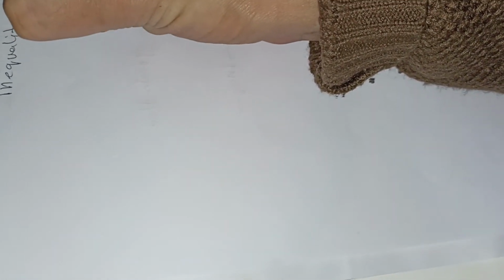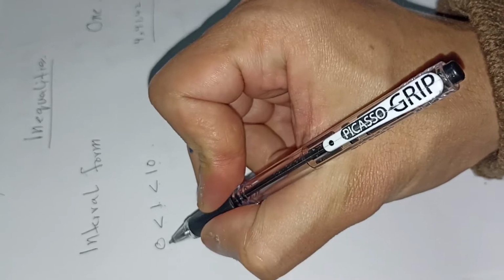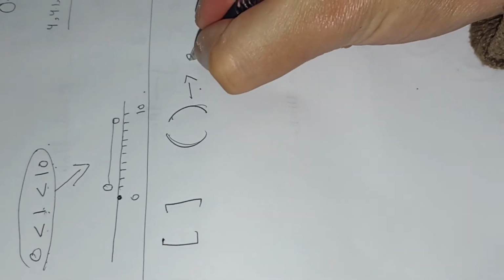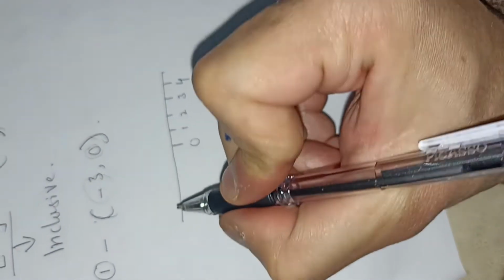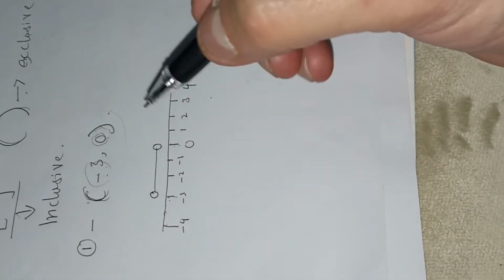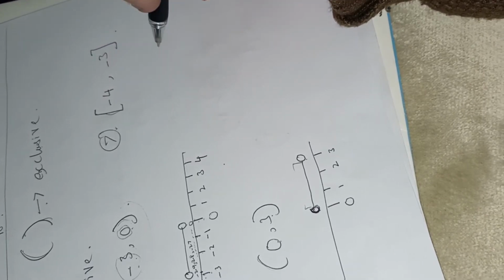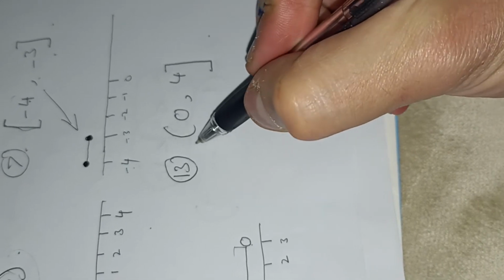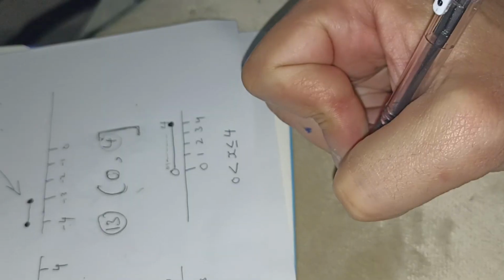business maths inequalities lecture 2b(1)